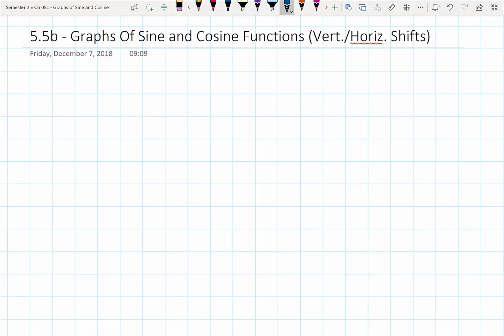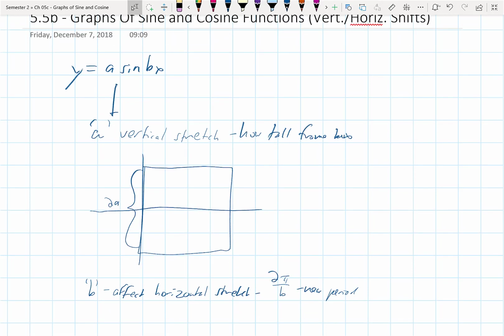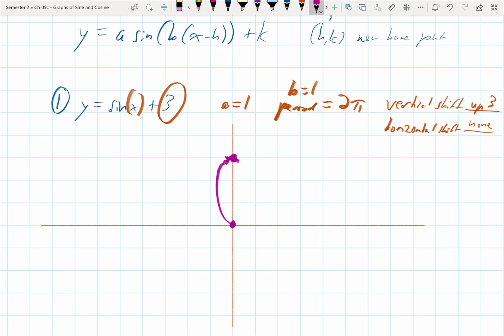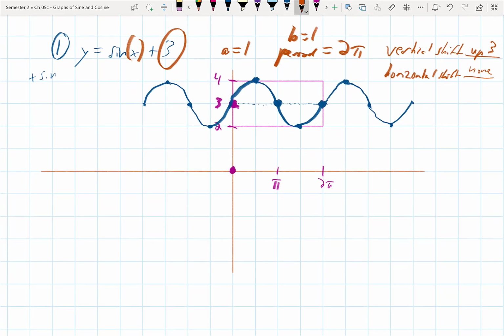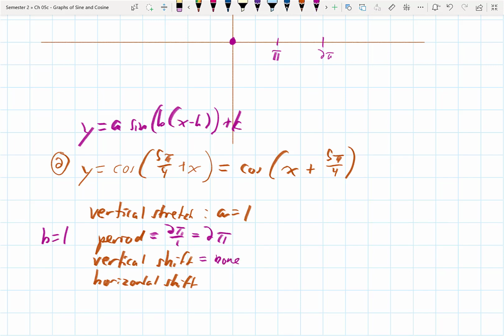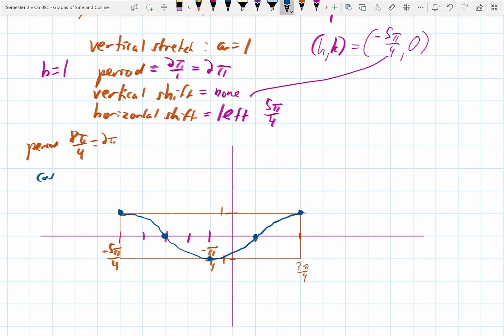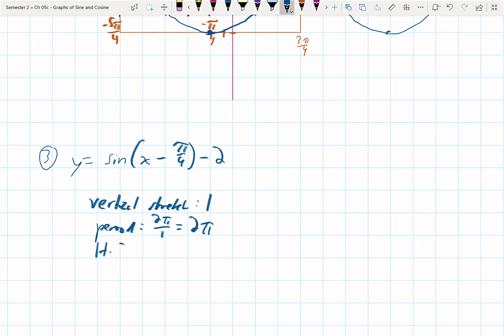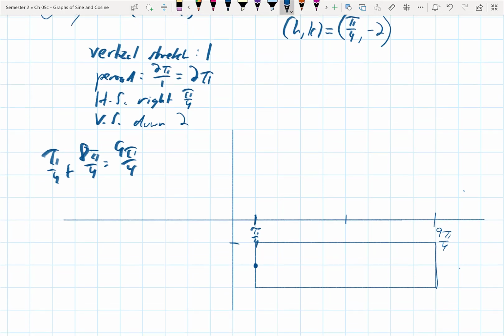PrecalcTrig - 5.5b - Graphs of Sine and Cosine Functions (Vertical-Horiz Shifts)